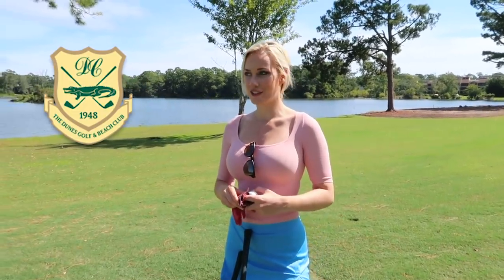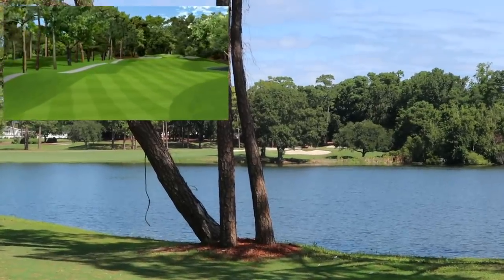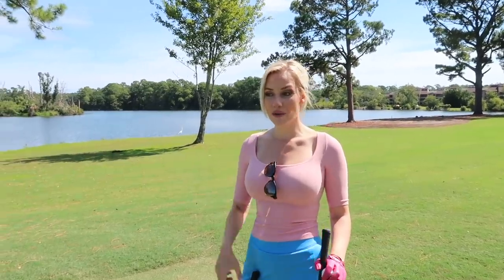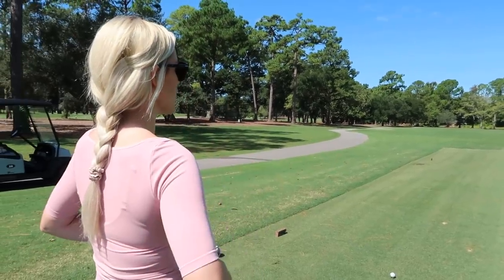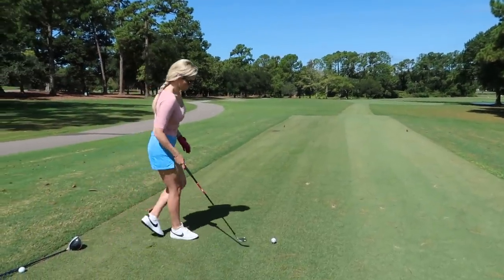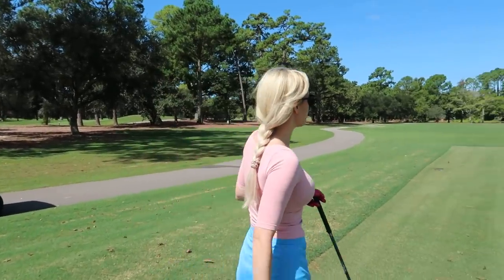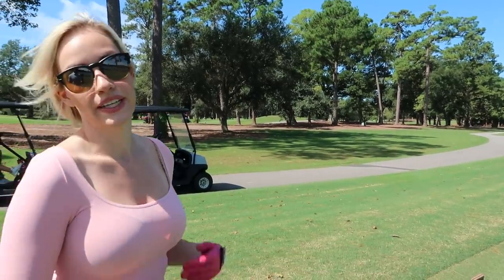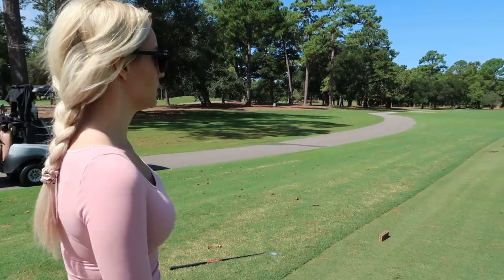Playing 1 Hole 2 Ways // Course Creativity at the Dunes Club in Myrtle Beach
This week I thought I'd show you how to play one difficult hole two different ways, and which approach I think is the best! Good course management is one of the best ways to take your game to the next level, so hopefully this helps you reach your next goal.

➡️ Follow me on the 18Birdies app for more of my golf pictures, videos, scores, and more